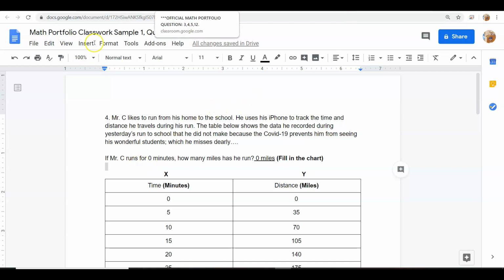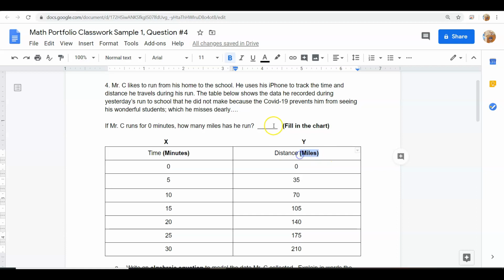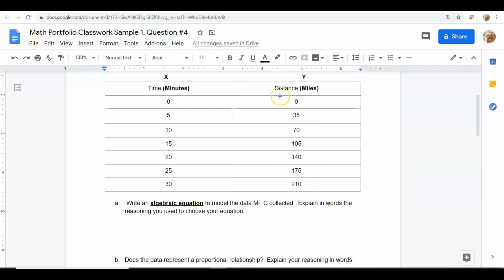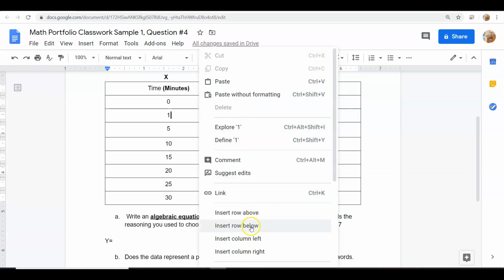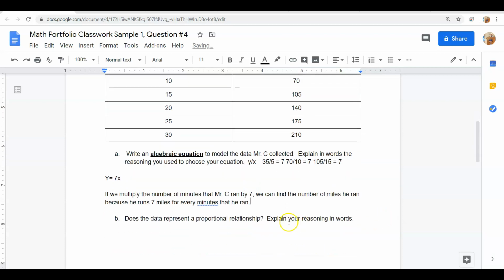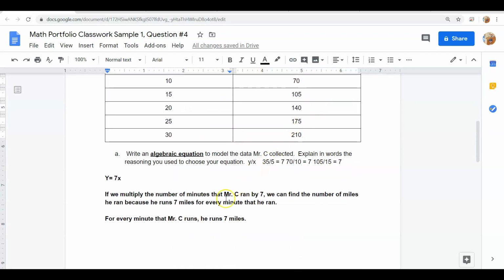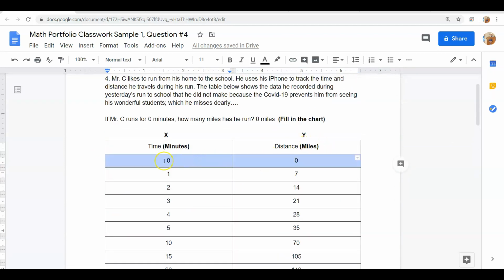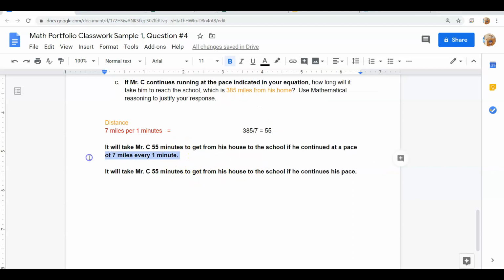Math Portfolio Classwork Sample 1, Question 4 practice